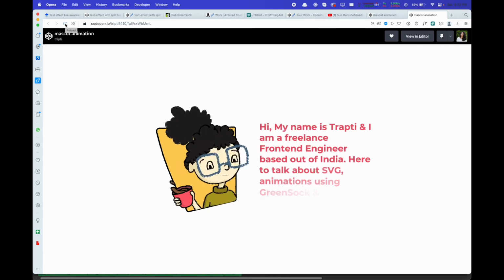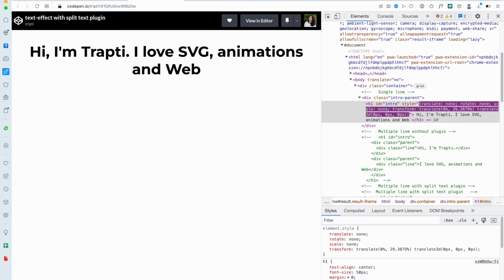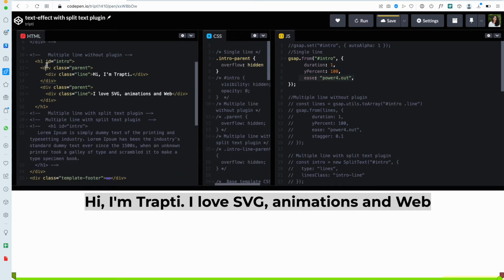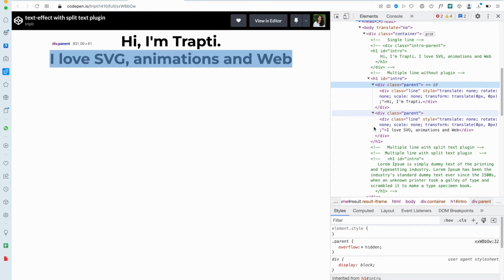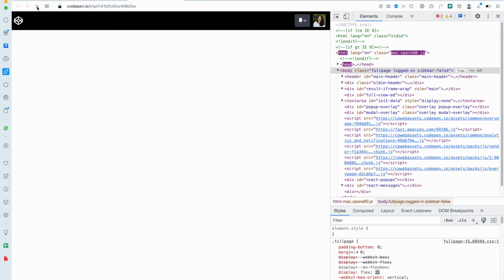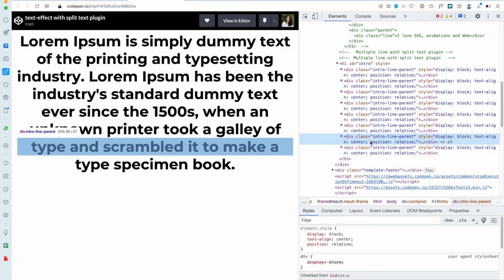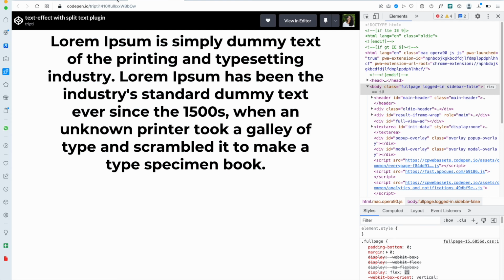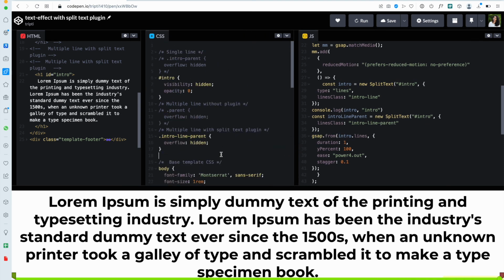Multi line slide up text effect with & without GSAP SplitText plugin gsap awwward recreation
About video:
This is a multi-line slide up text effect. Many used this kind of effect.

In this video I have broken down this effect in to four parts
1. Single line
2. Multi line
3. Multi line with Split text plugin
4. Accessibility using preferred reduce motion

About Me:
Hi, I'm Trapti, a freelance Creative Frontend Engineer based in Bengaluru, India.